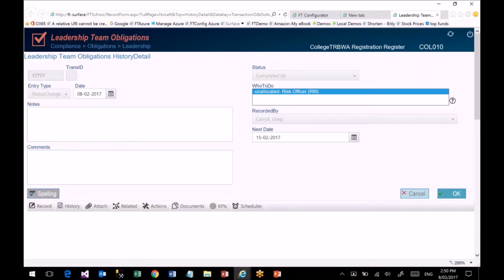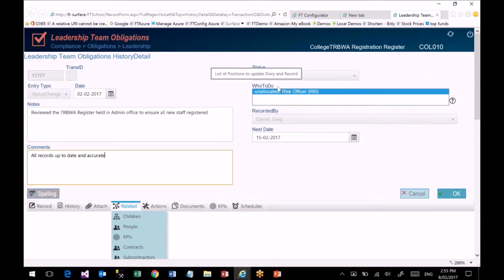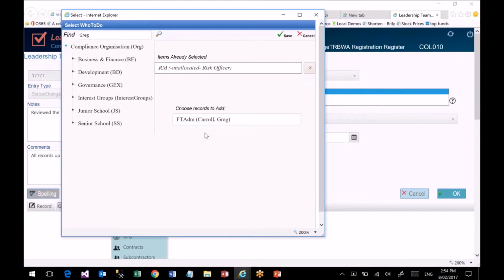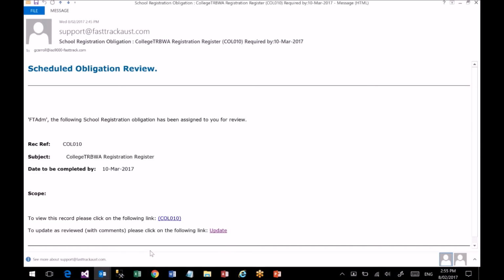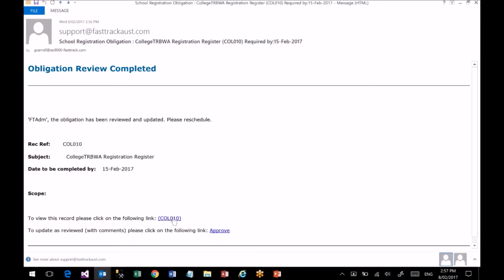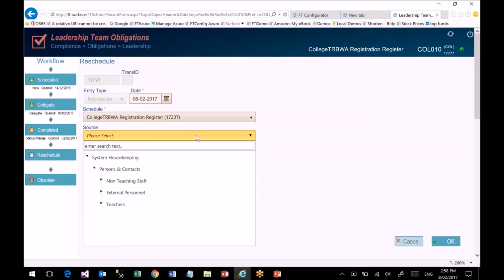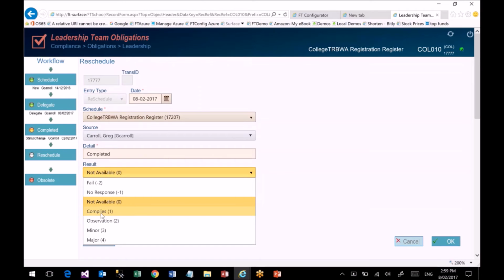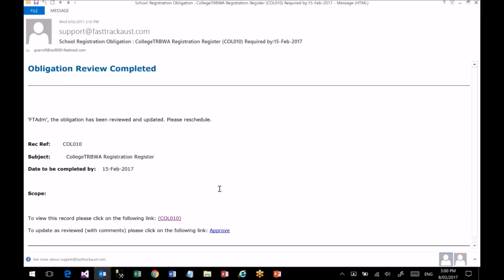Obligation Review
How to update School Registration Obligations thru FastTrack.net